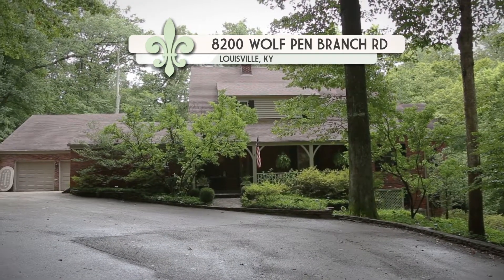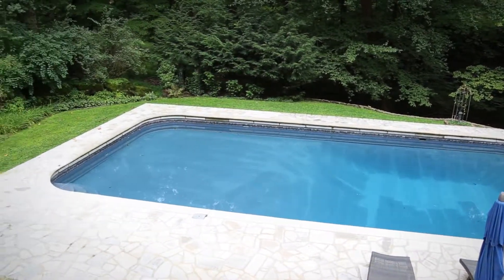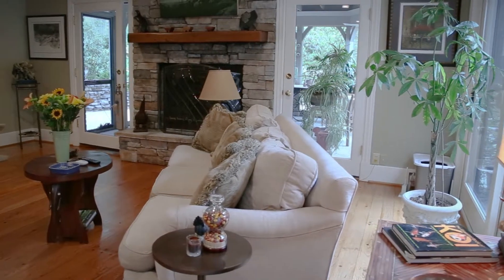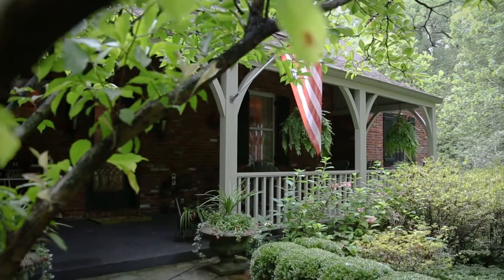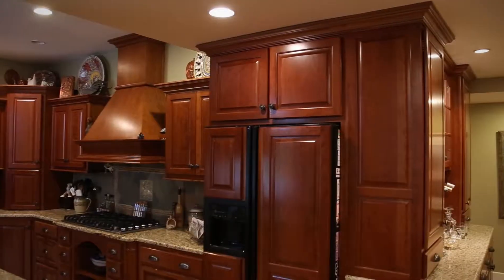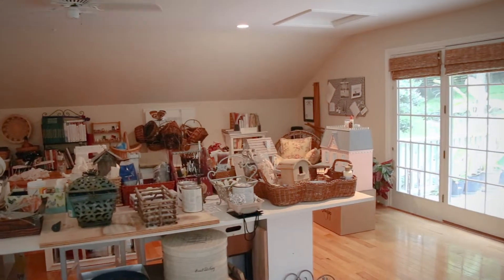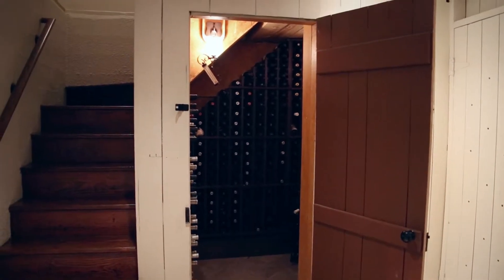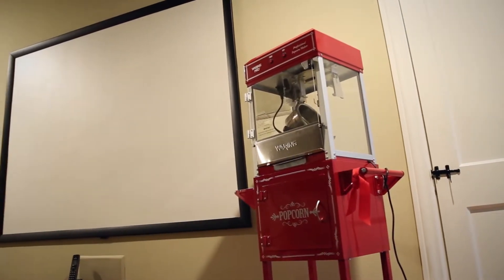My Southern Home S1E2 Annie Bender with Homepage Realty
Annie Bender with Home Page Realty shows off a gorgeous listing off of Wolf Pen Branch Road on this segment of "My Southern Home" with Kimberly Greenwell.